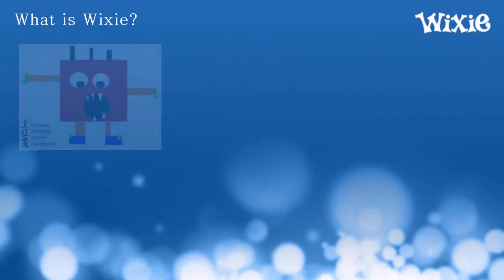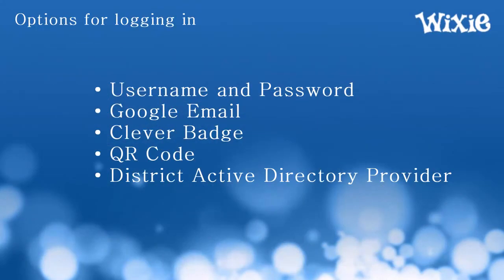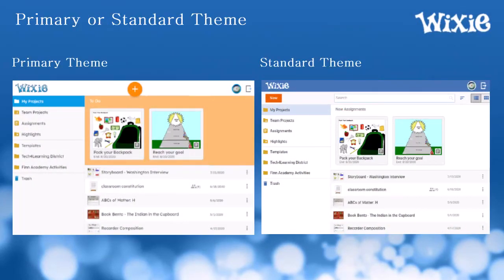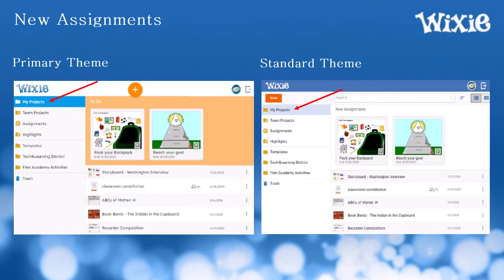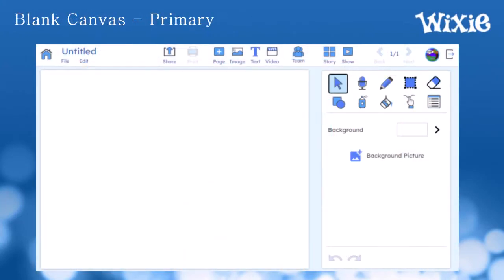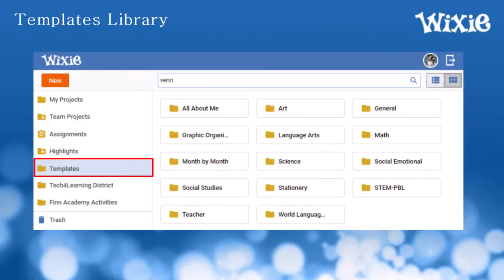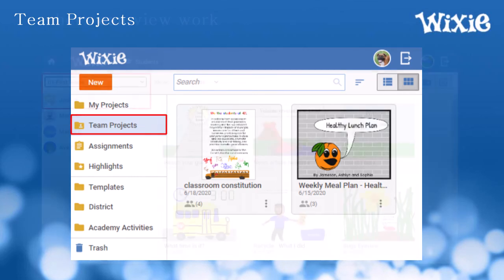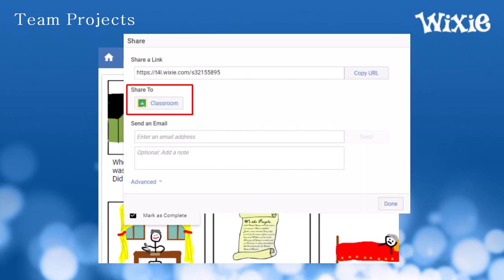Using Wixie for at home learning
If your child is using Wixie for at-home learning through your school or district, this video will help you get started. If you are home-schooling your child, this video will demonstrate how you too can use Wixie to support your child's learning.